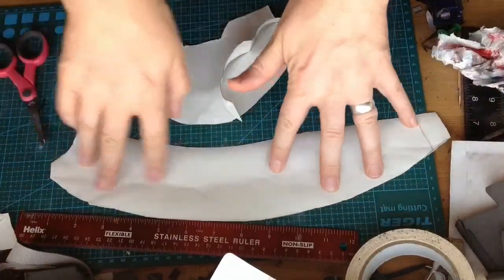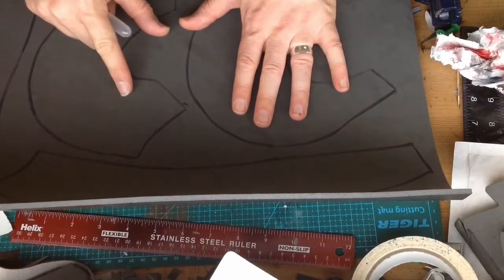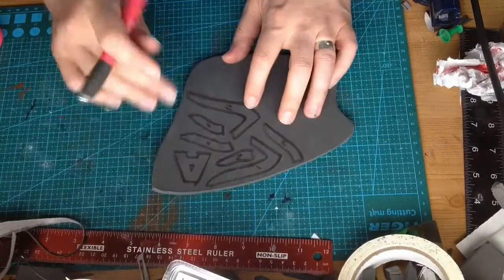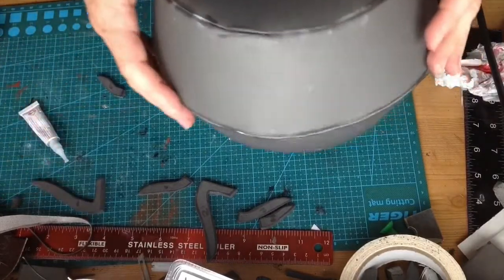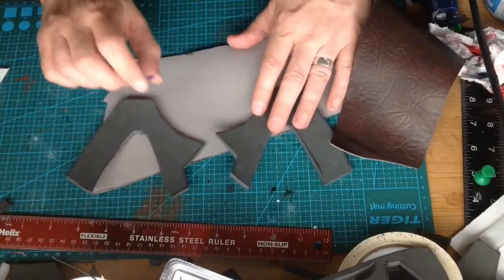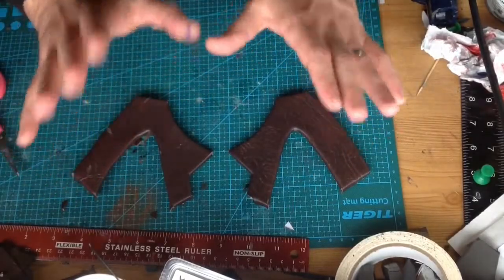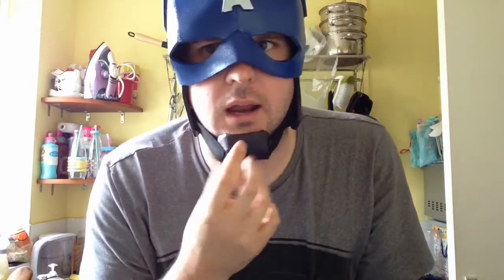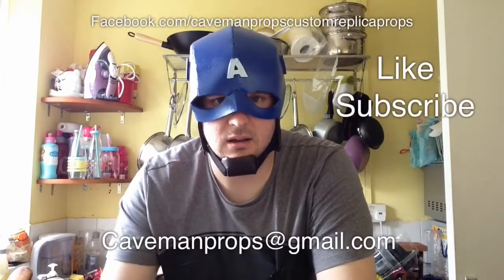Captain America helmet built prop tutorial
In this tutorial we show you how to build your own Captain America helmet from EVA foam. Great for Cosplay and dress up.